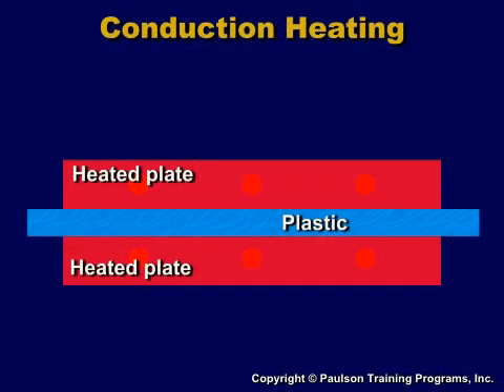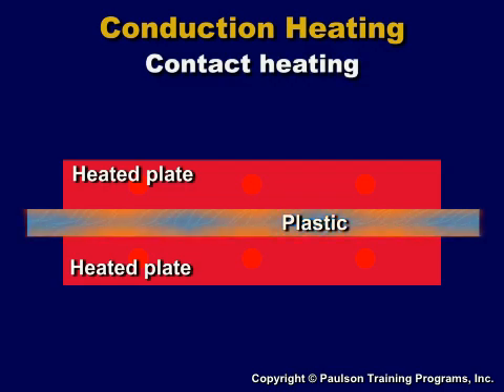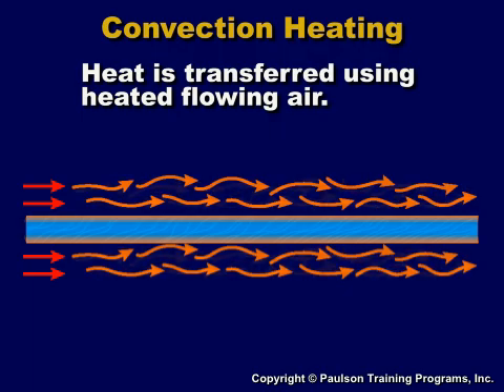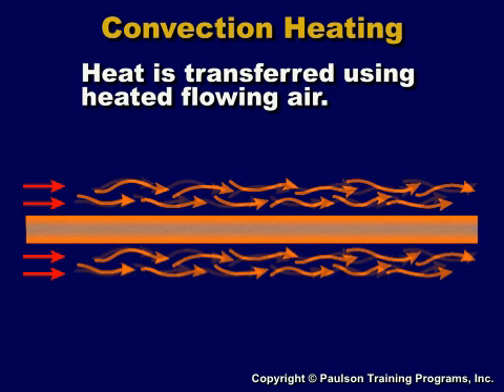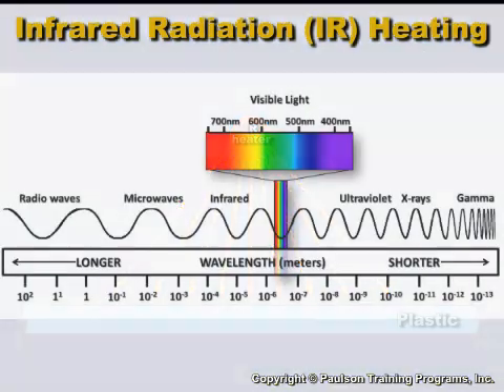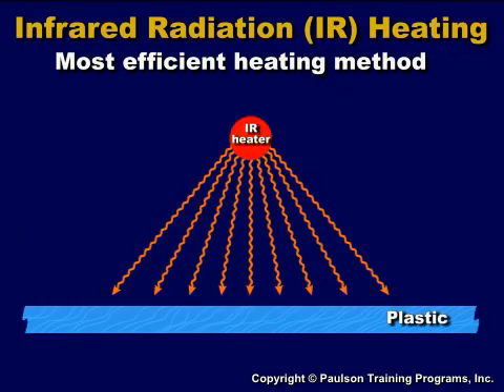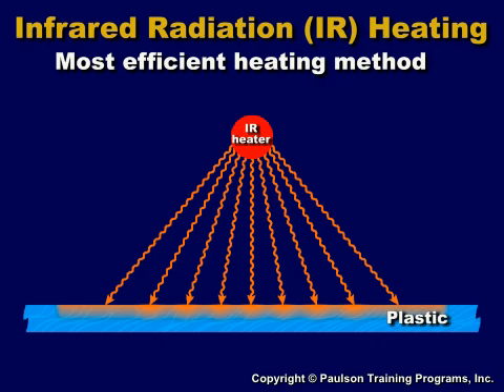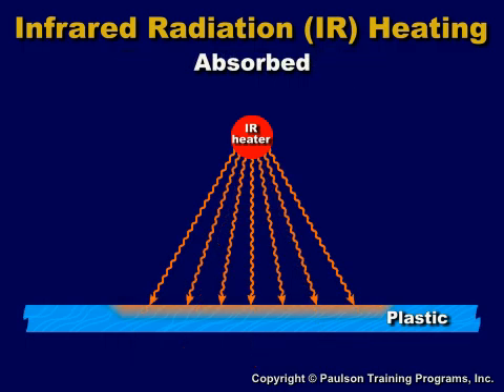Thick Sheet Thermoforming - Lesson 3 Effective Heating of the Plastic Sheet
Thick Sheet Thermoforming Training Program

This is a demo video from lesson 3. In the thermoforming process, the plastic is heated twice – once in the extruder and once in the thermoforming machine. This lesson covers the three main heating methods used in the thermoforming machine – conduction, convection and infrared. Control of heating in the thermoformer is key to good part quality.  This section explains how plastic absorbs heat and how that affects the thermoforming process. This lesson expands on the infrared heating of the plastic sheet including emissivity, view factor, wavelength and absorption.